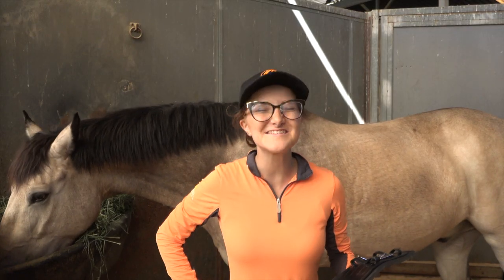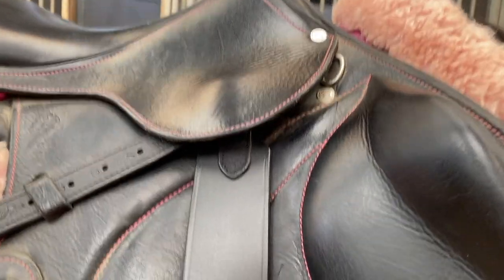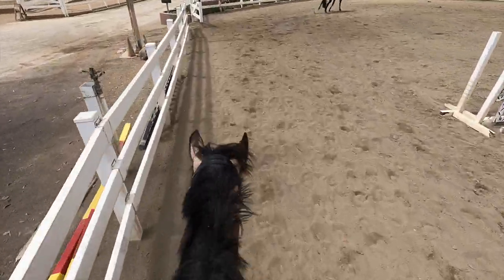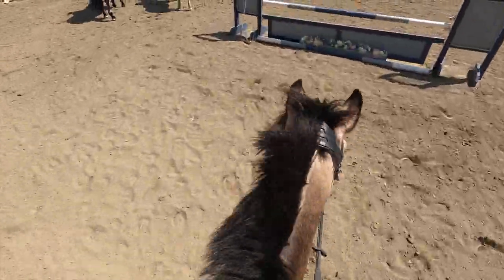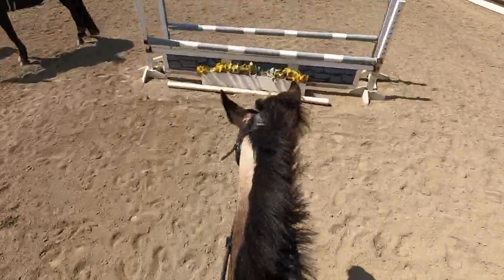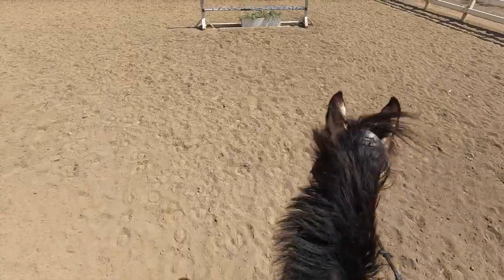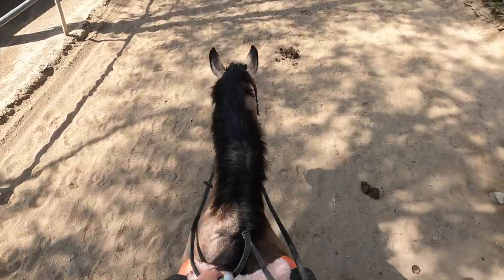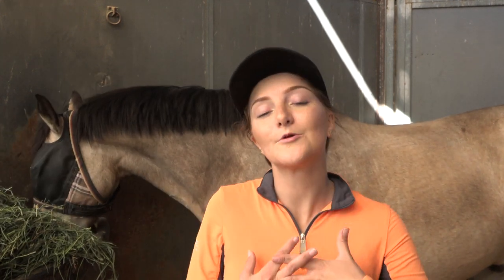How to choose the best NEW TACK | Total Saddle Fit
FAVORITE THINGS: